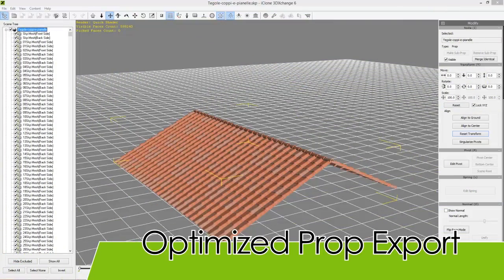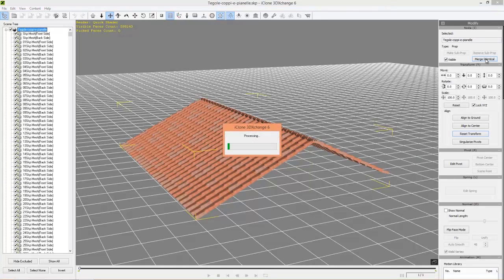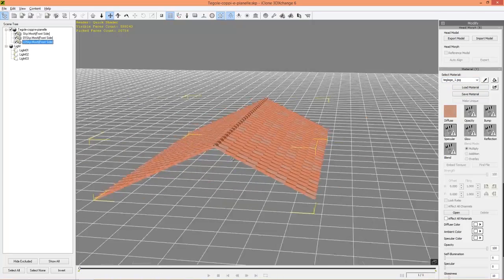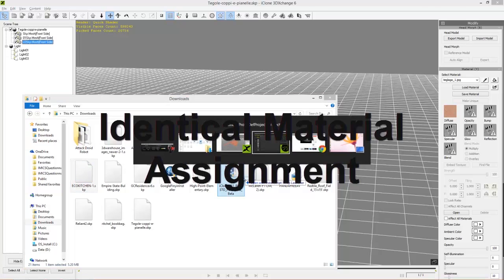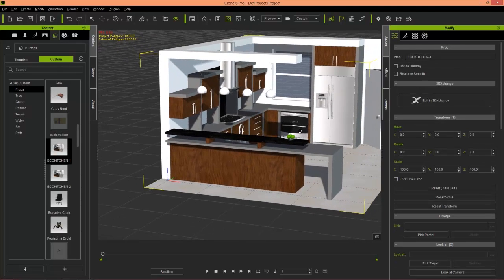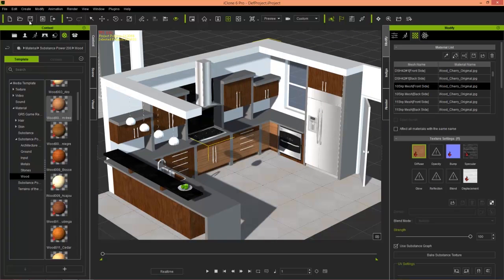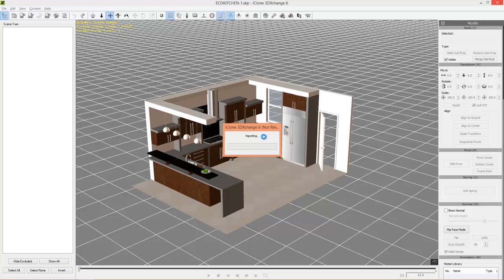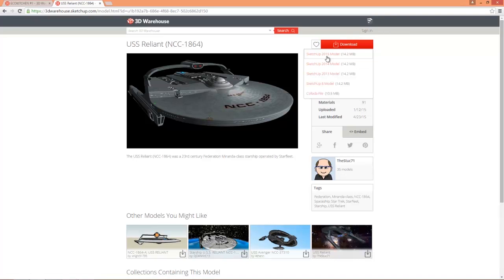3DXchange 6 Tutorial - Optimized Prop Export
The 'Merge Identical' command is a useful new feature in 3DXchange 6 that allows you to significantly reduce the draw call of props with significant amount of separate mesh groups using the same textures, which is often the case when importing free models from 3D Warehouse or using other models created in Sketchup.  This tutorial will run you through the advantages of using this command in various scenarios.

0:47 Reducing Drawcall with Merge Identical
3:40 Identical Material Assignment
6:46 Load Time & File Format Update